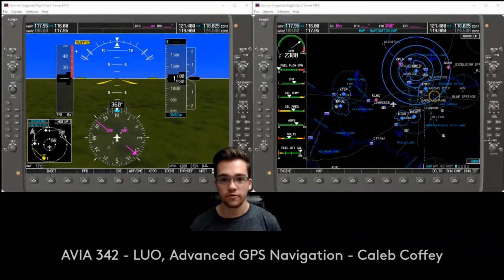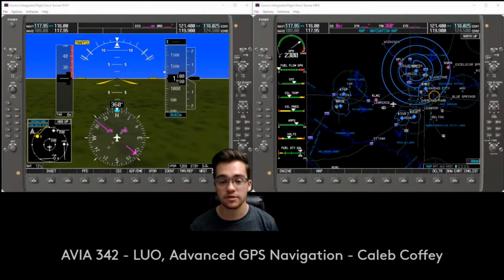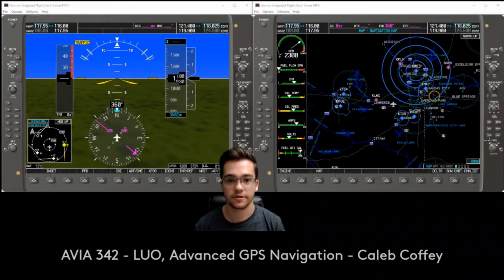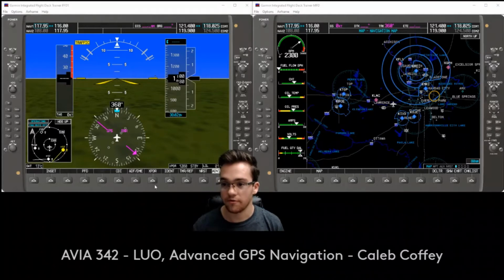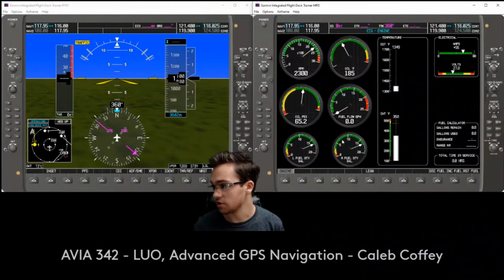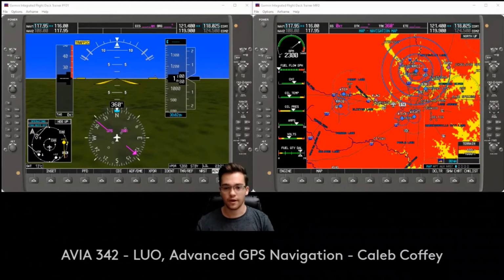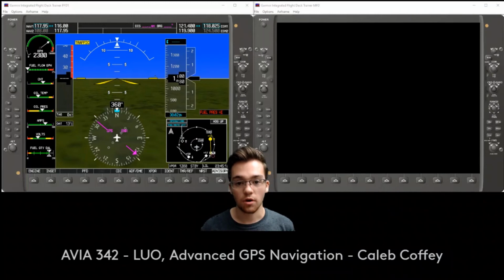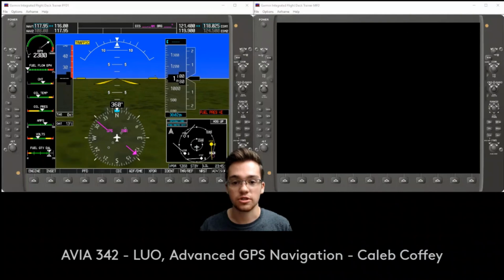AVIA 342-B02 LOU - G1000 Research Presentation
My journey to become an Airline Pilot

NOTE: The video intro was incorrect. Not a video on G1000 Malfunctions. I think I hit undo keys one too many times after I had update it.